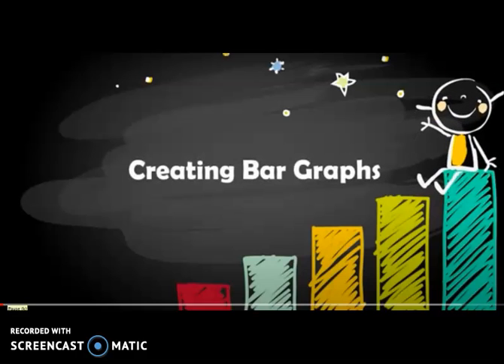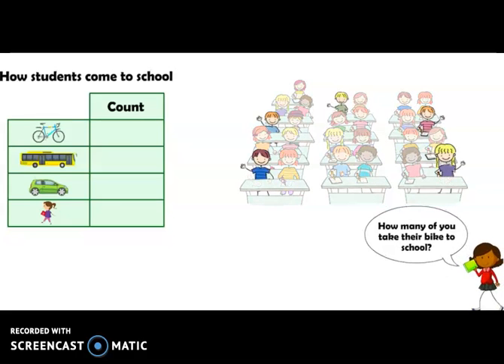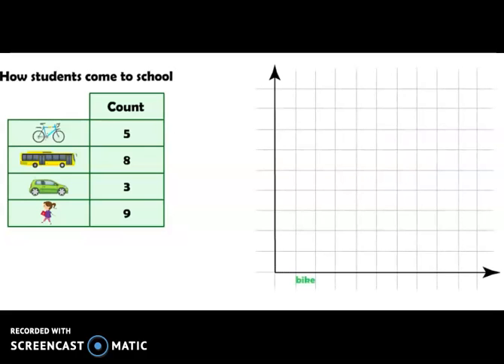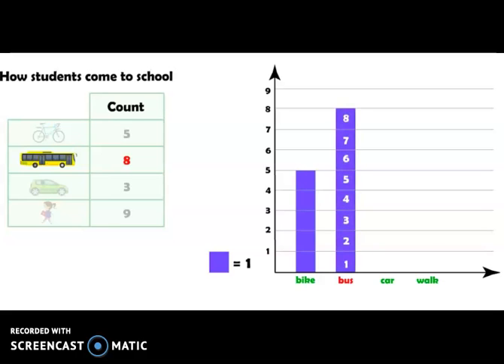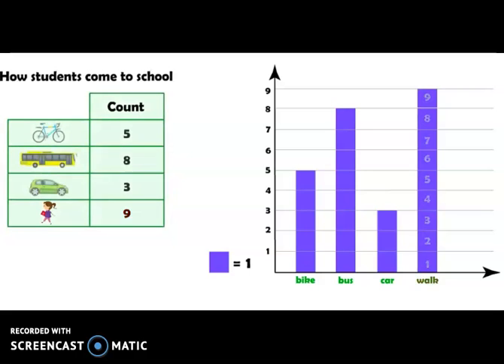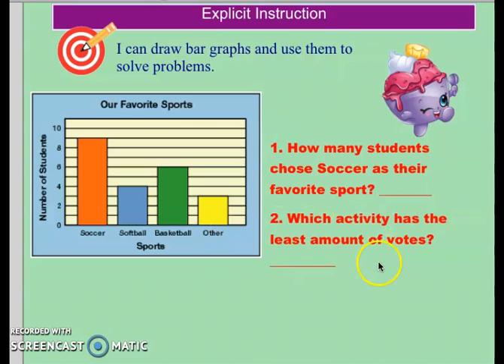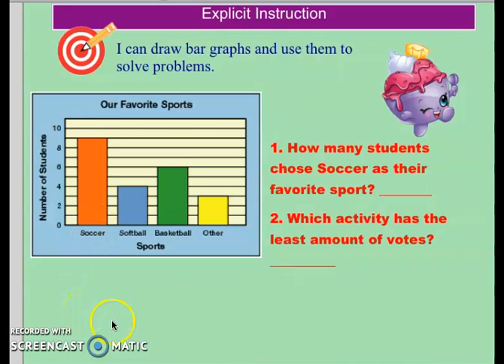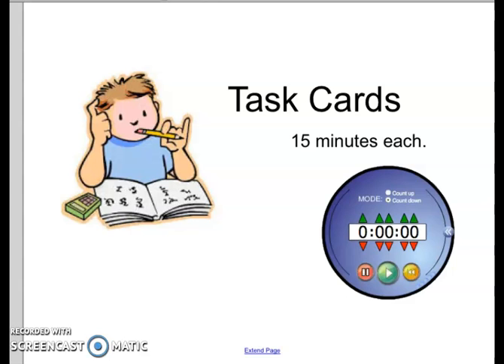14.3 Repeat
14.3 Repeat